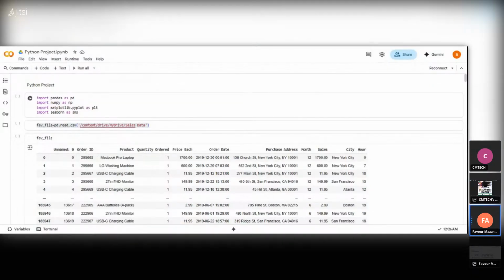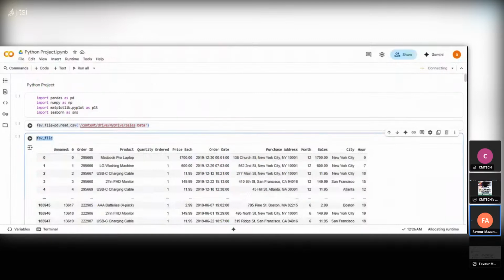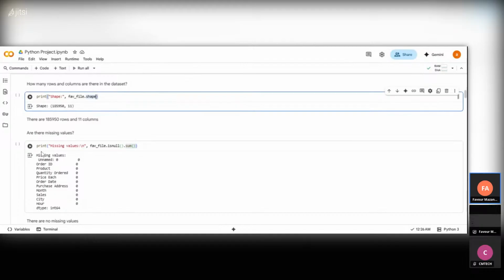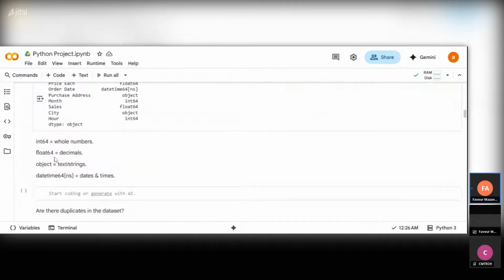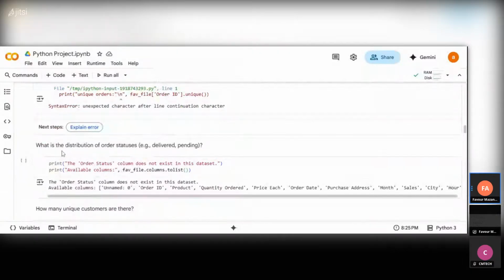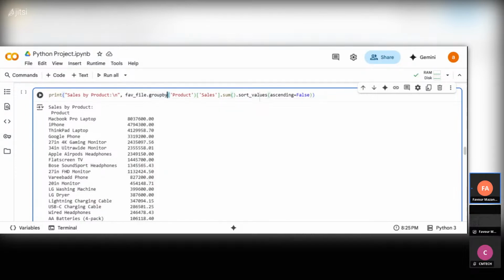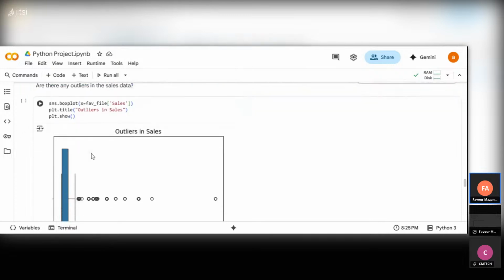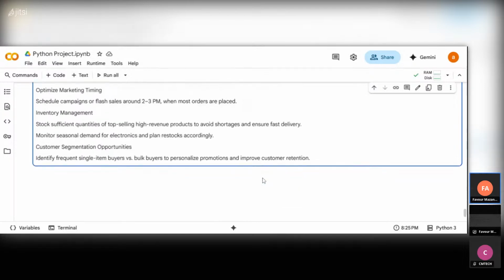PYTHON FOR DATA ANALYSIS GRADUATION